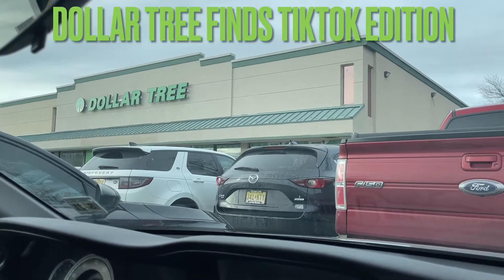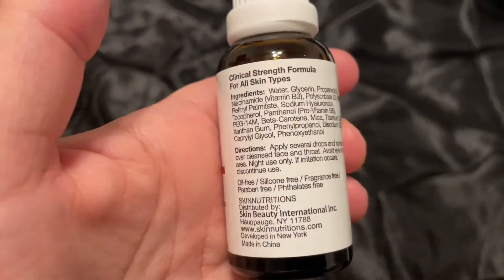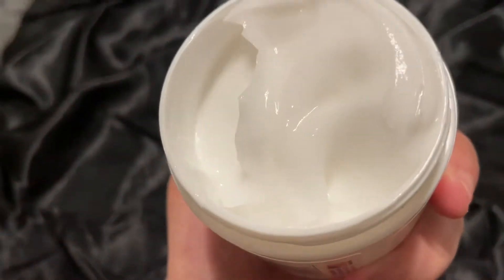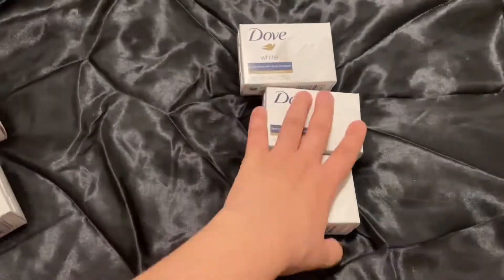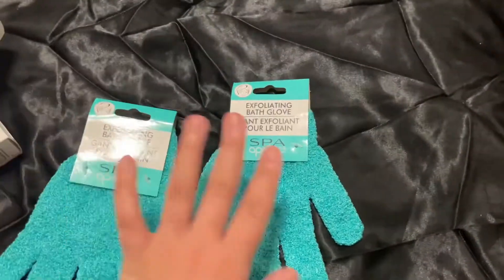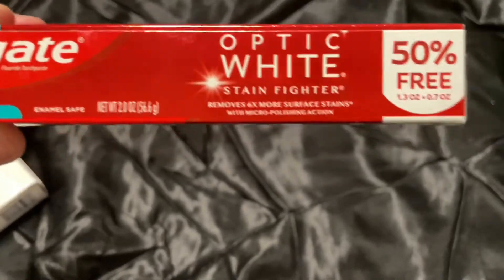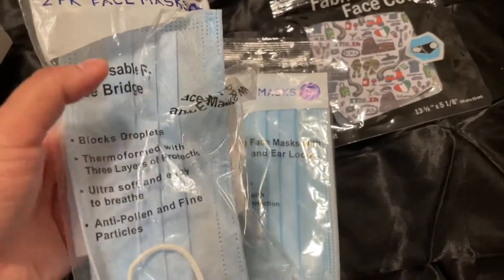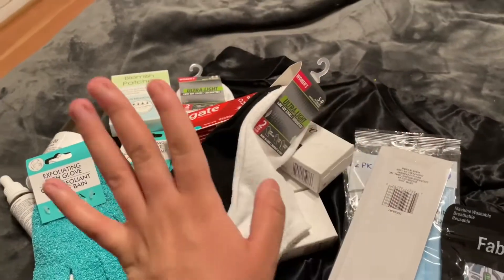UNDERRATED DOLLAR TREE PRODUCTS (TIKTOK EDITION) !!!!!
HEY GUYS COME WITH ME TO DOLLAR TREE
I FOUND SO MANY AMAZING FINDS I HAVE BEEN LOOKING
FOR TIKTOK GON HAVE ME BROKE LOL